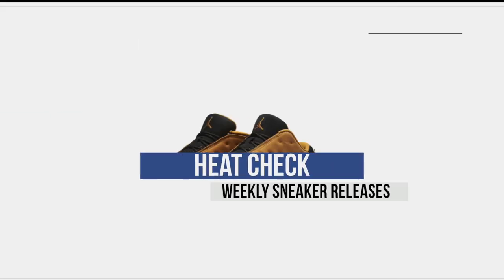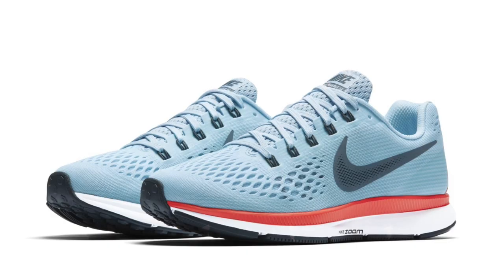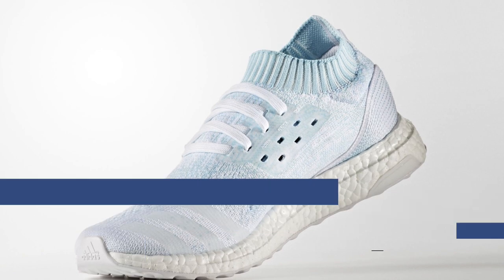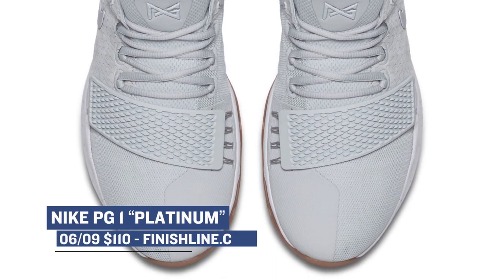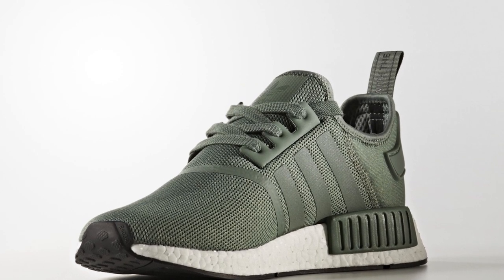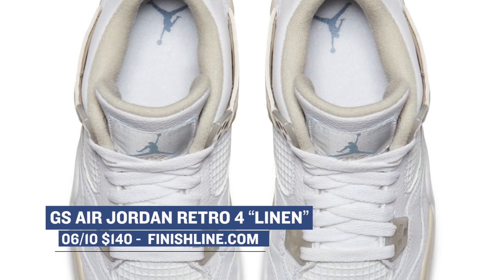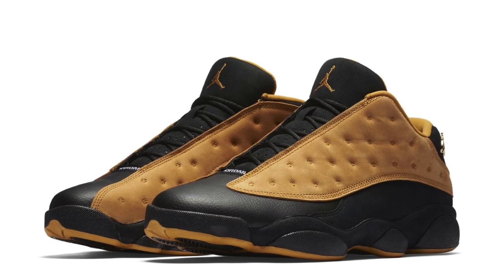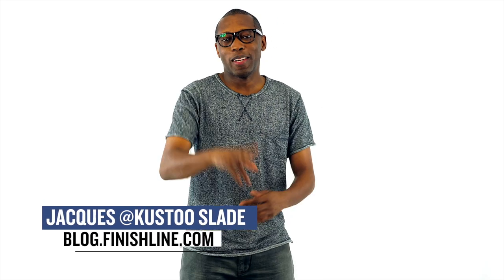NEW adidas ULTRA BOOST, Jordan 13 LOW Chutney, PG1 "Platinum" and more on Heat Check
Take your sneaker shopping game up a notch with some really dope release dropping this week including a crazy Ultra Boost collection from adidas, a 20 year veteran from Jordan Brand with the Air Jordan 13 Low, plus some love for Paul George on his new Nike PG1. See all this and more on Heat Check hosted by Jacques Slade.